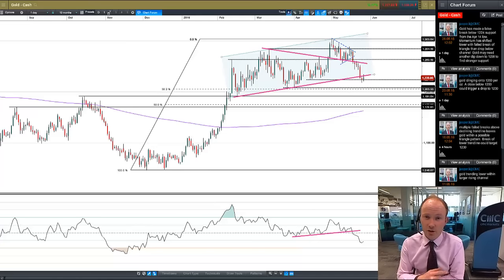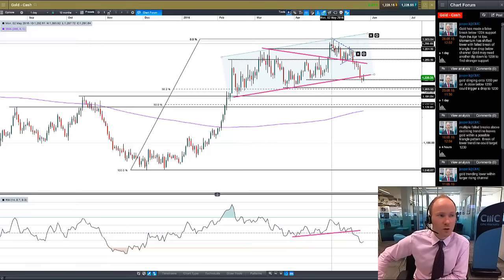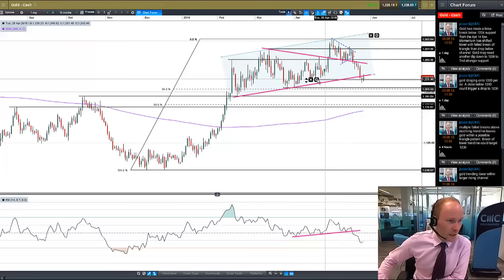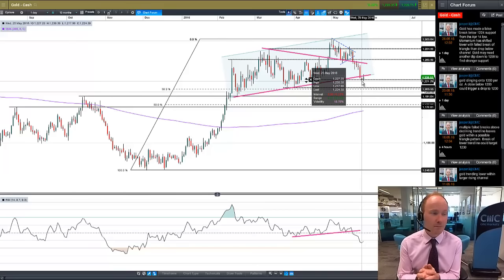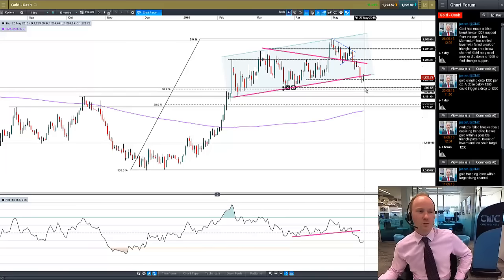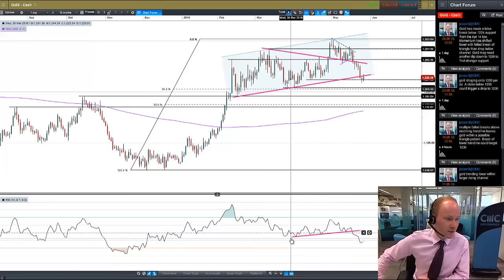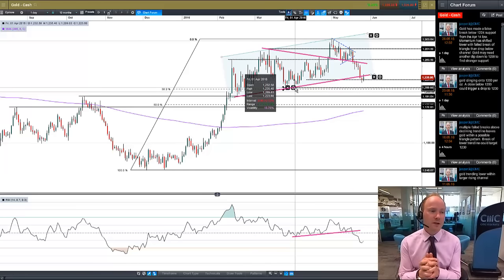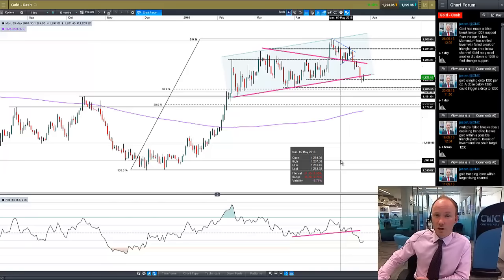Is the big drop in gold nearly over?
Jasper Lawler goes through technical analysis of the gold chart after its big drop in the last week